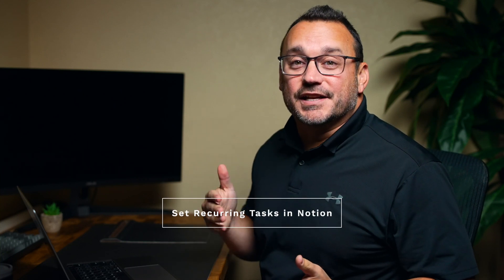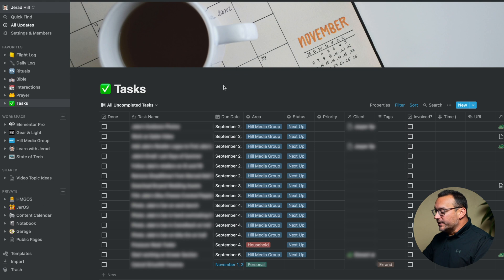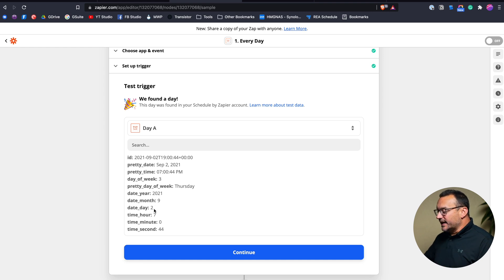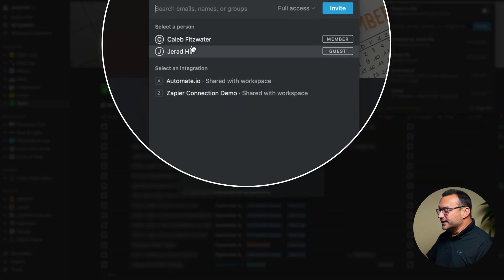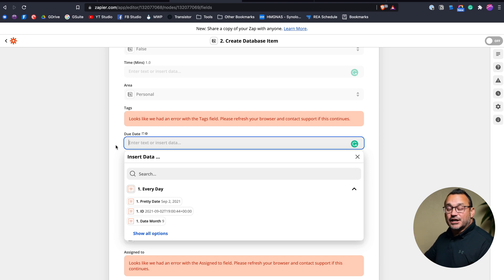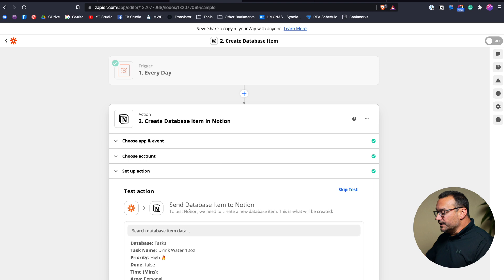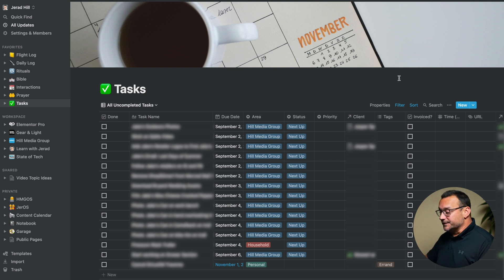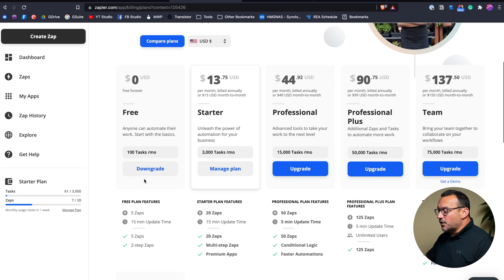How to create Recurring Tasks in Notion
Learn how to create recurring tasks in Notion.

Time Stamps
0:00 - Intro
00:52 - Getting Started
01:35 - Creating a Zap
03:15 - Connecting the Zap to Notion
03:52 - Creating a Custom Database Item
10:19 - Zapier Plans